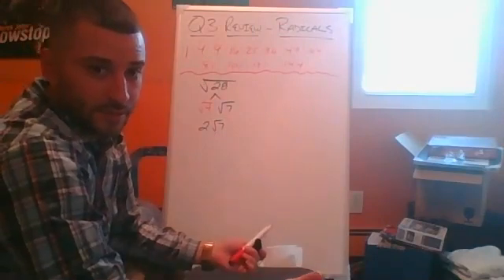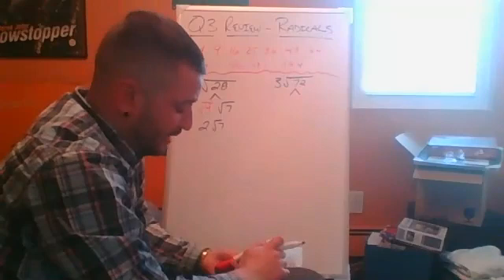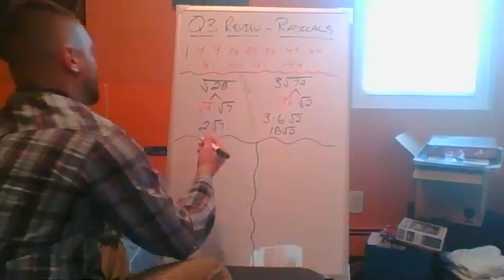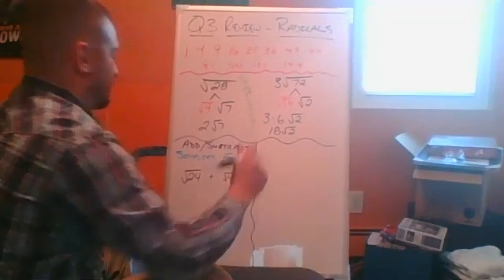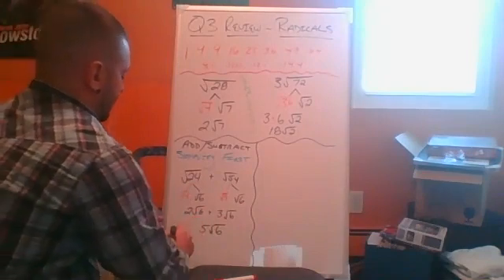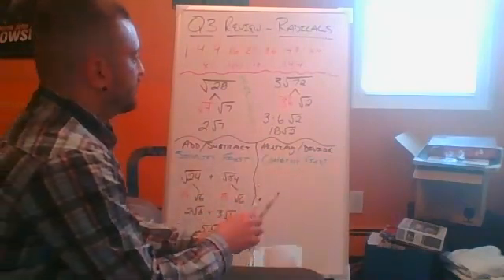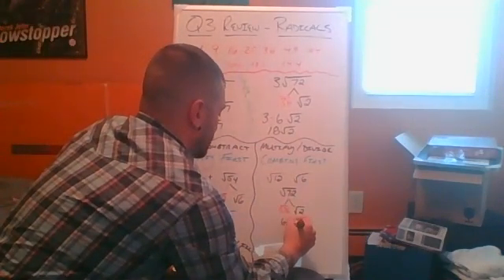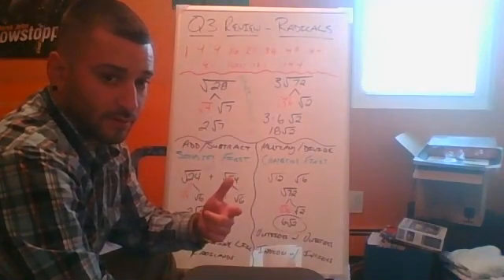Radicals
Simplifying and Operations With Radicals